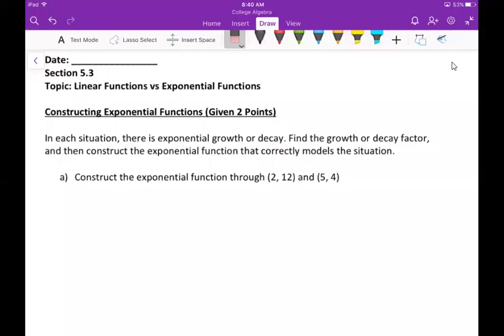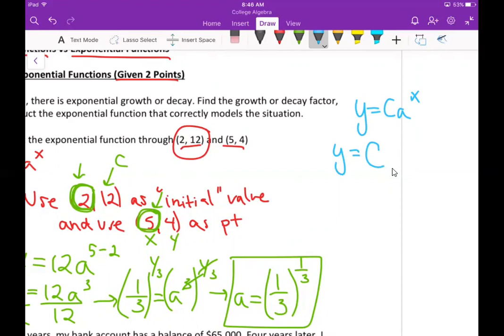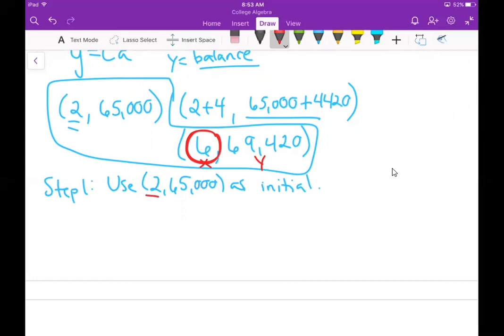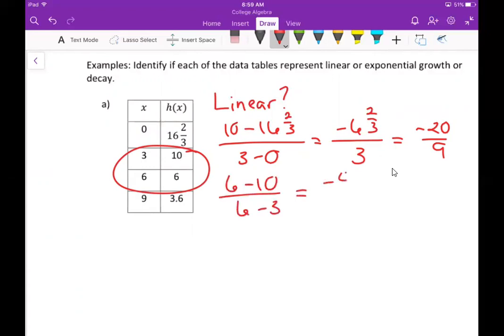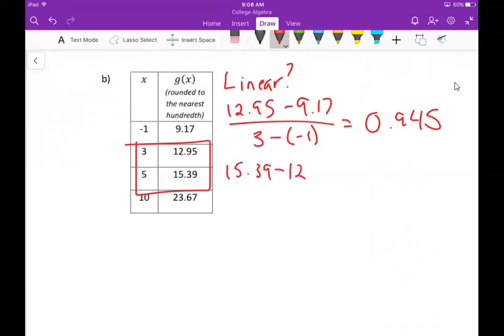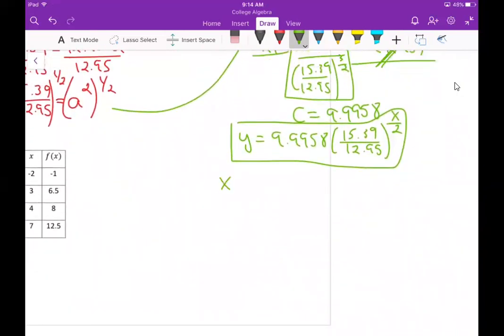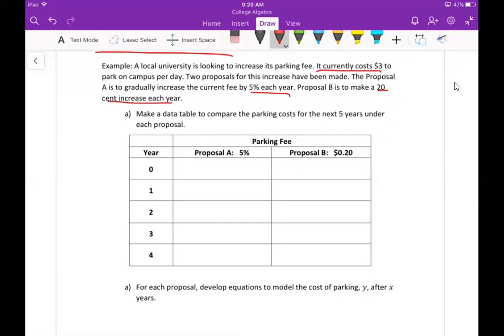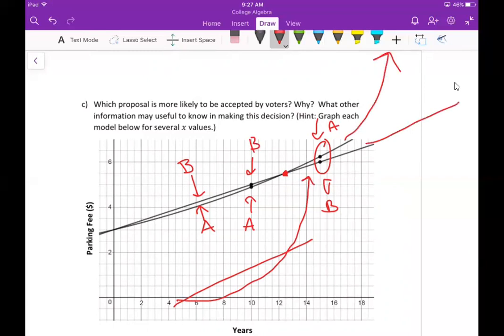College Algebra: Section 5.3